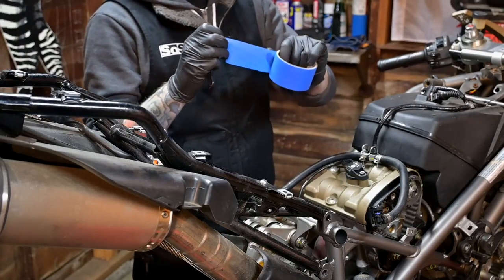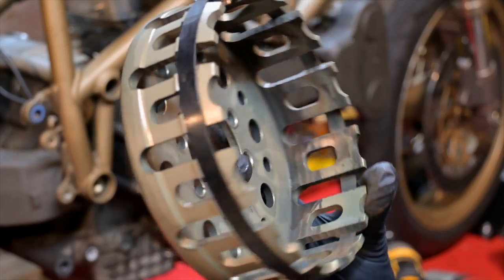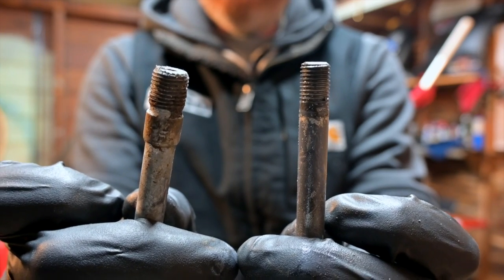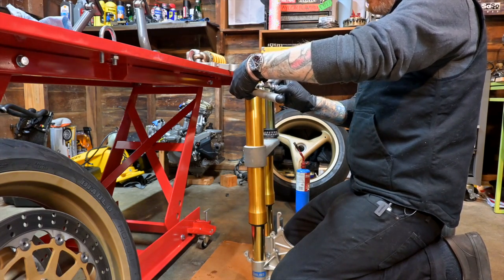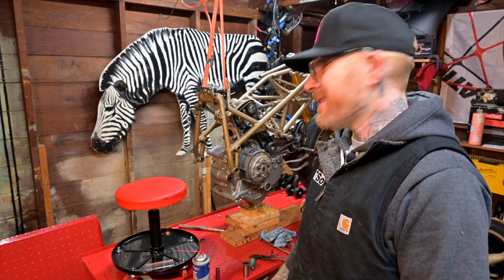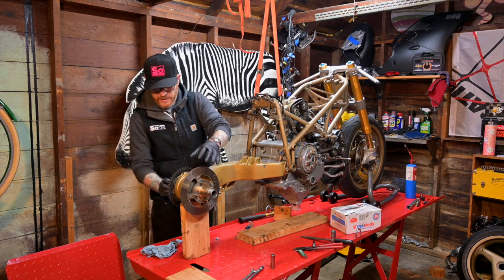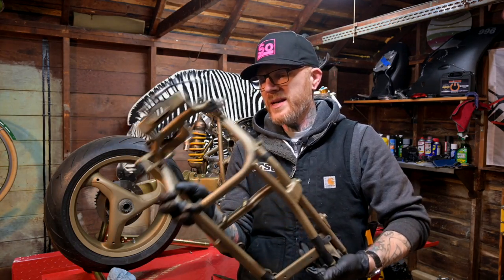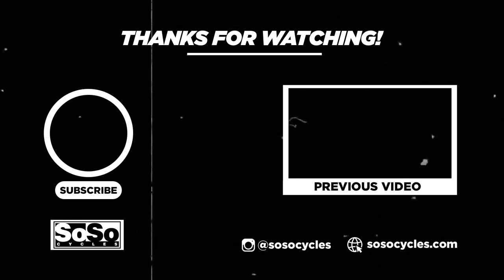SoSo Ducati 916 Build Part 3: Swapping the Motor!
In this episode, we do the thing. We also start showing you the incredible array of parts we have sitting around for this build.